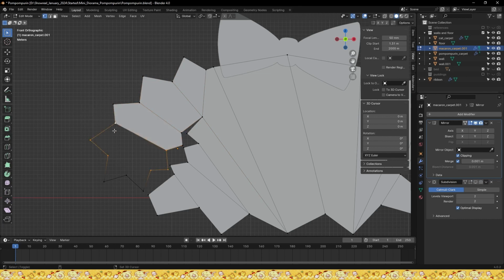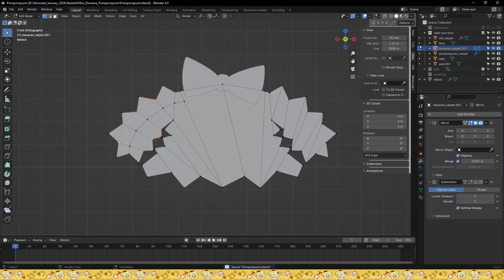Pompompurin Bedroom Diorama l Tutorial Part 2 l Modeling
Hello and welcome back to another video! Pompompurin lives still rent free in my head so I had to kind of bring that cuteness into blender!

This is a smol journey, sharing my experiences, mistakes and pompompurin.